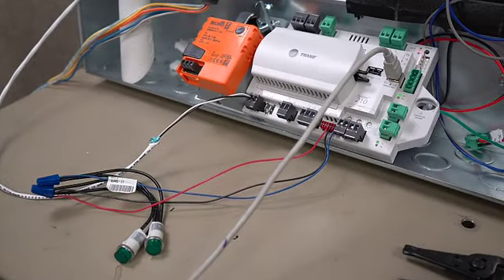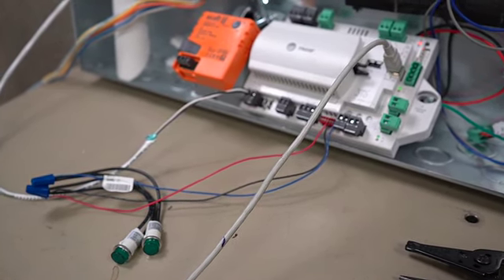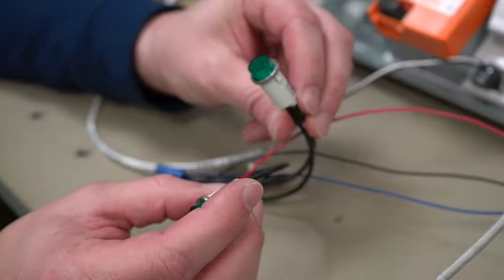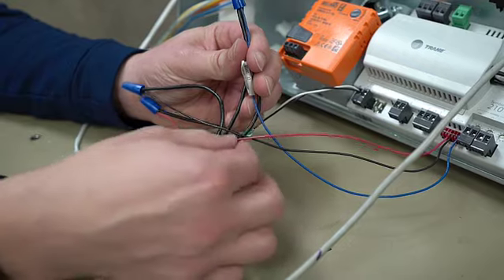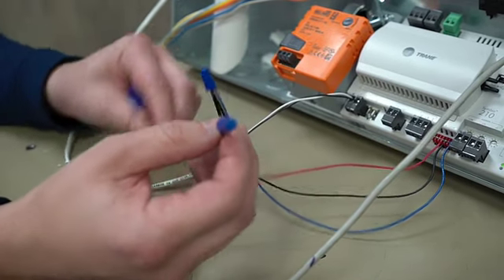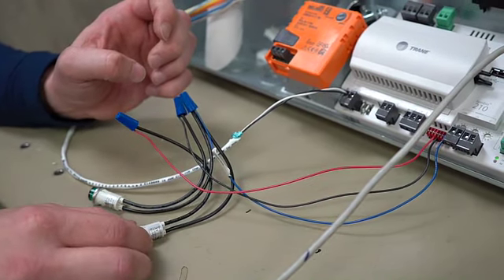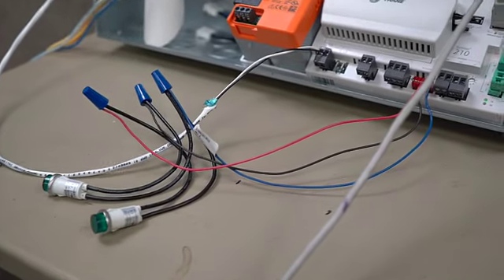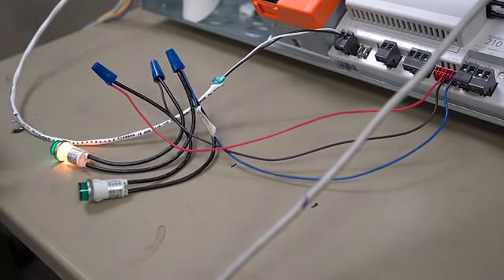UC210 - Triac Circuits - Testing the UC210 Board